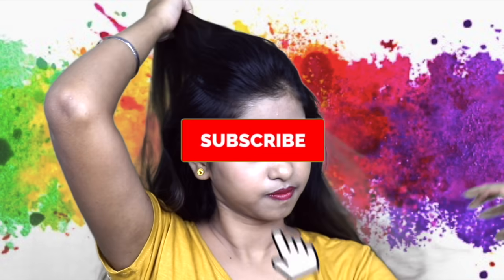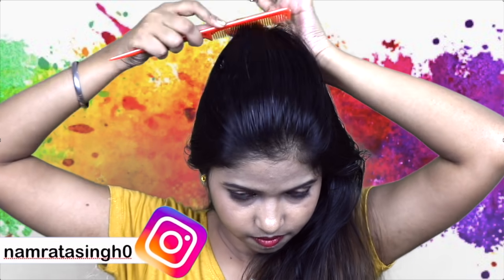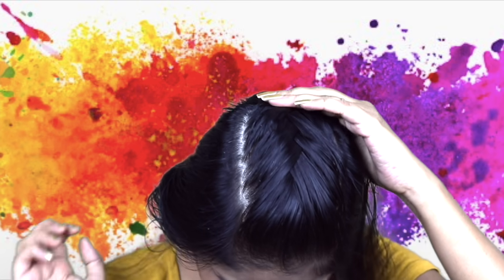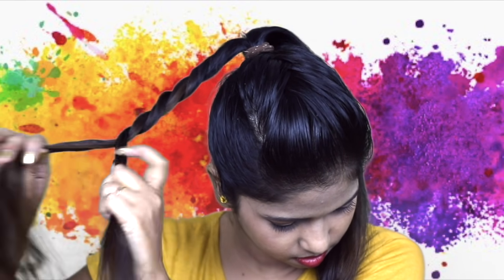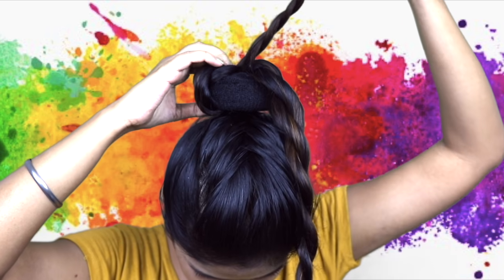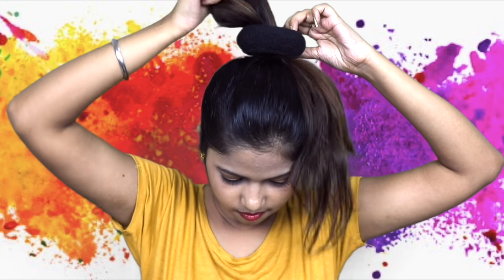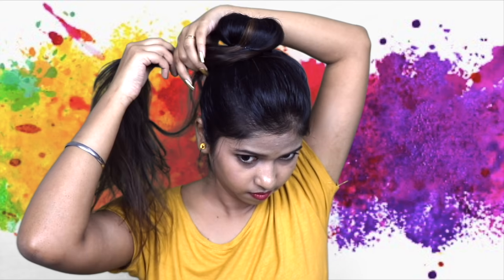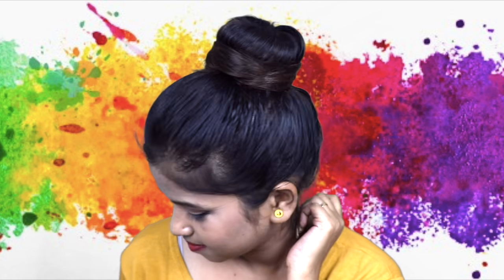2 Amazing & Easy Holi Hairstyles (IN HINDI ) || Holi's Colour Protected Hairstyles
Hey Guys! in this video, I am going to show you how to make 2 Amazing & Easy Holi Hairstyles (IN HINDI ) || Holi's  Colour Protected Hairstyles.

 2) Which is BEST for WEDDING or PARTY+Maybelline FIT ME VS   COLORBAR Foundation  Review & Demo(IN HINDI)

Equipment I used
Camera lens
Vlog Camera